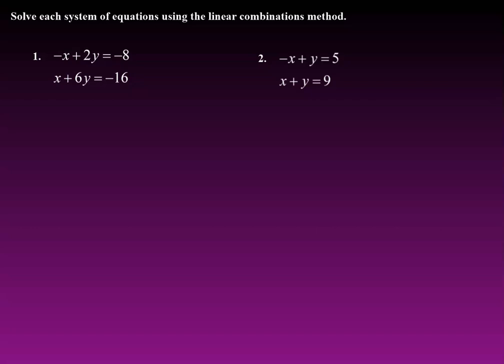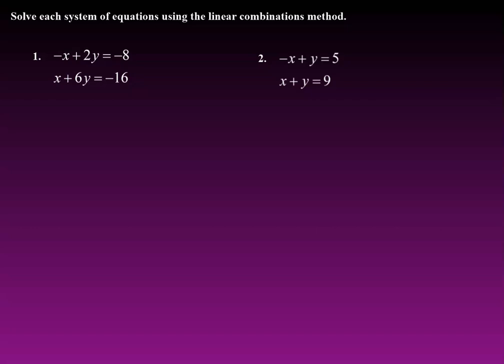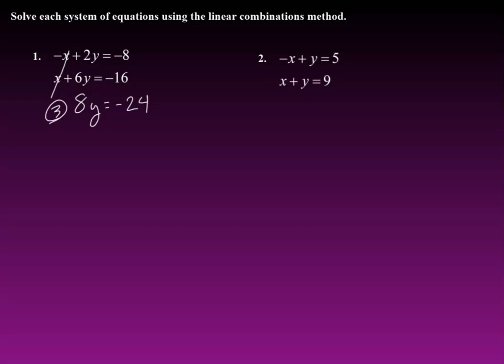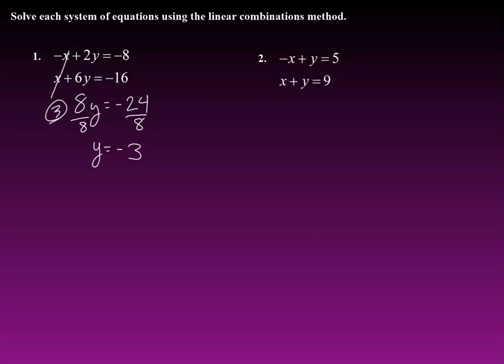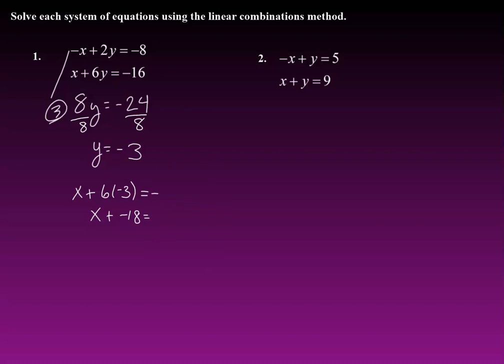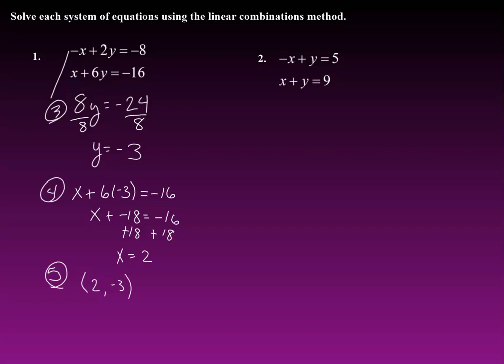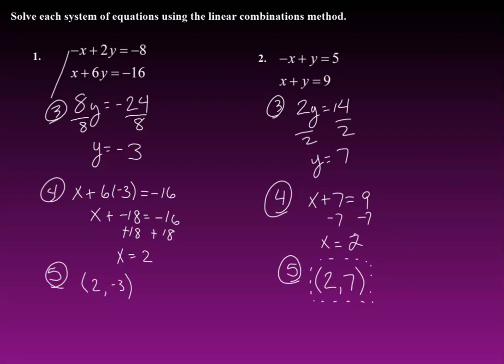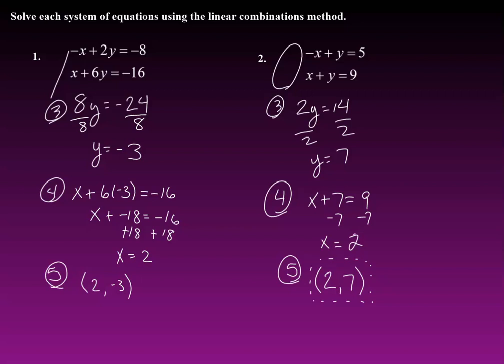Lesson 2.3.2A - Solve Systems of Equations Using Linear Combination Methods